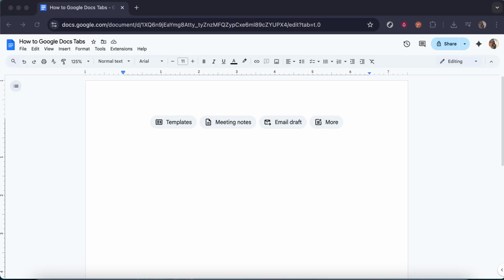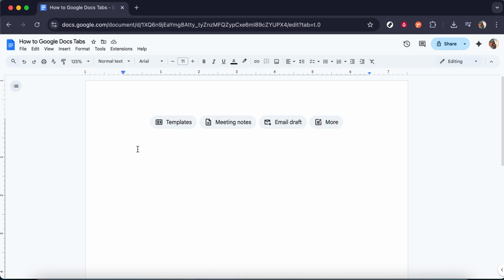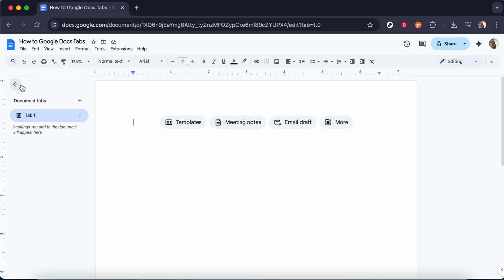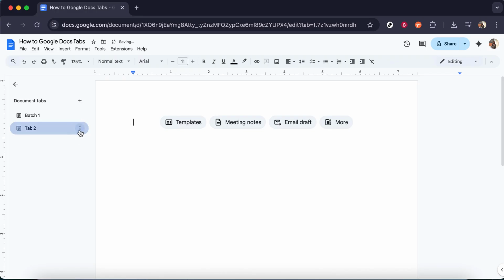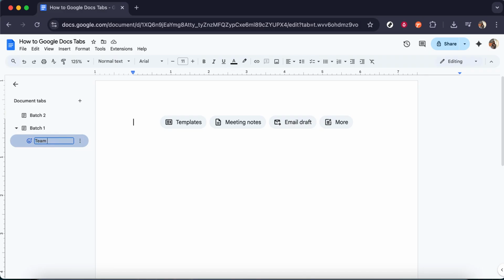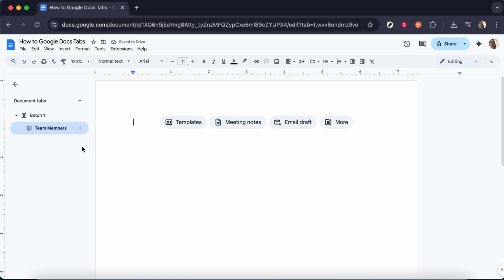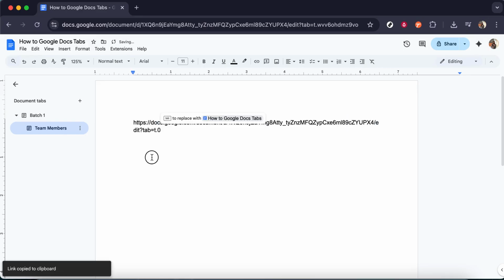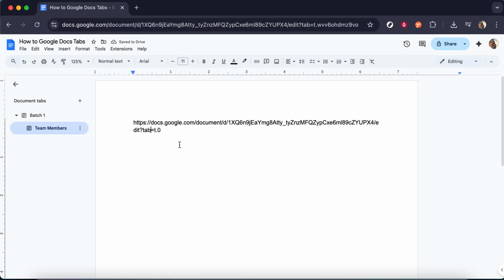How to Google Docs Tabs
How To Google Docs Tabs to organize your text neatly with proper indentation! This quick guide makes formatting in Docs simple and professional ✏️

Steps
• Open your Google Docs document.
• Click View → Show Ruler if the ruler isn’t visible.
• Click on the ruler at the top to set a Left Tab Stop where you want the tab.
• Press Tab on your keyboard to move the cursor to the tab stop.
• (Optional) Adjust tab positions by dragging the tab marker along the ruler.

Timestamps
0:00 (How To Google Docs Tabs)
0:05 Open document and show ruler
0:15 Set left tab stop on the ruler
0:25 Press Tab to align text
0:35 Adjust tab positions (optional)
0:45 Wrap-up

Helpful Tips: Ruler View, Tab Stop, Align Text

If you find this video on How To Google Docs Tabs helpful, please consider subscribing to the channel so we can continue to bring you amazing troubleshooting tips for your PC!